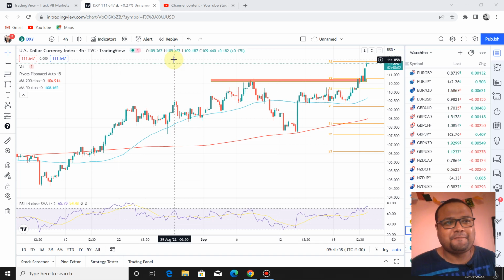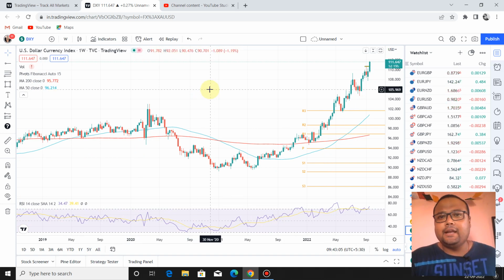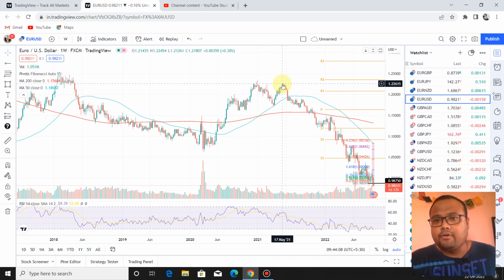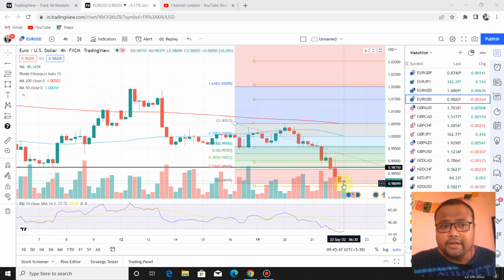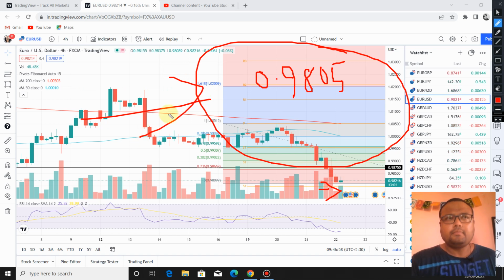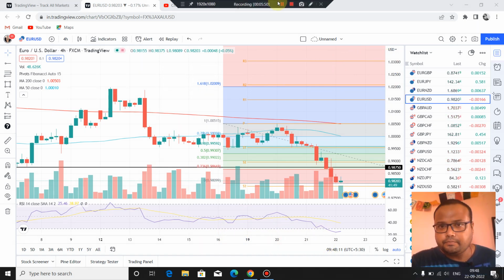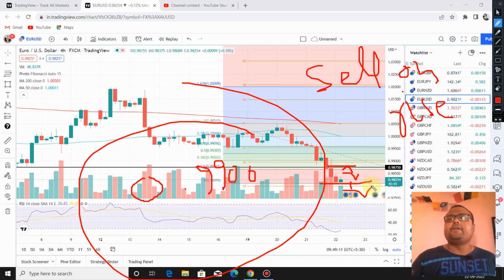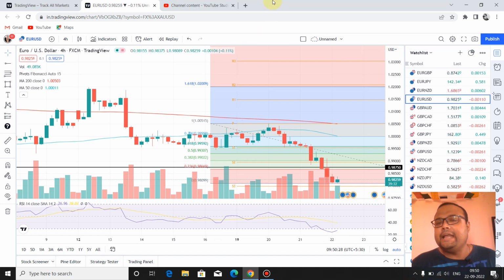EURUSD Strategy Today 22-23 Sept | EUR USD Analysis Today 22-23 Sept | EURUSD Forecast 22-23 Sept